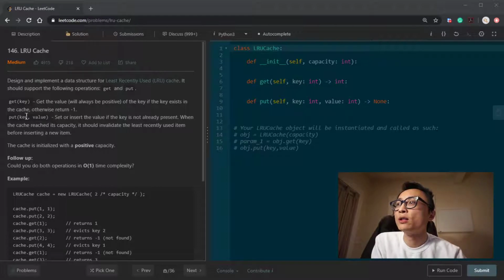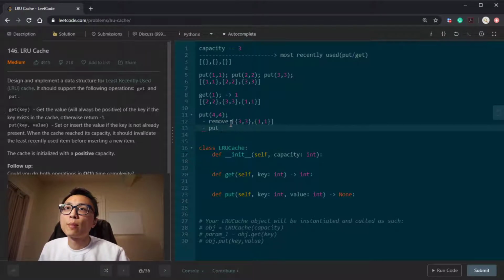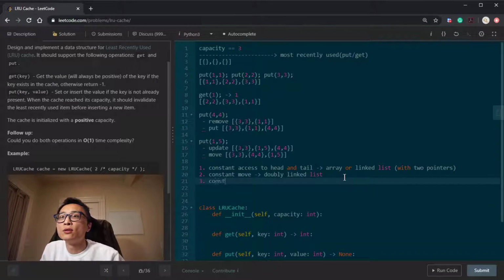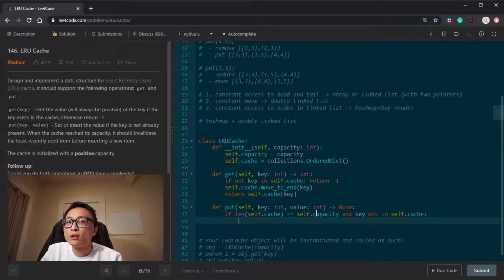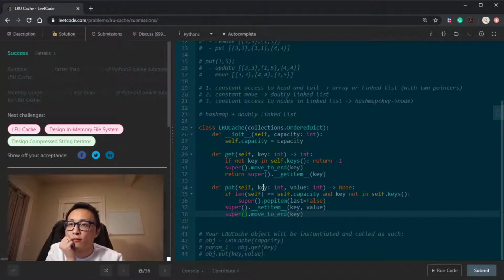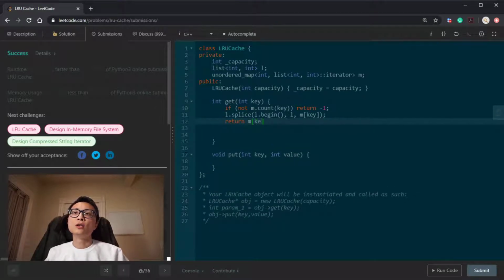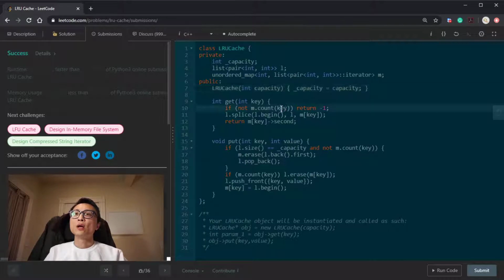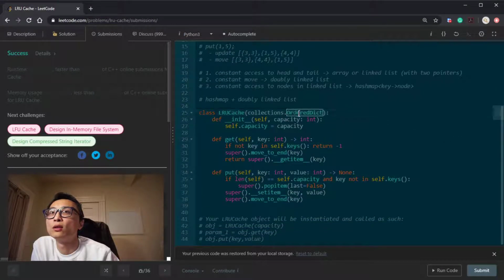Leetcode 146 LRU Cache